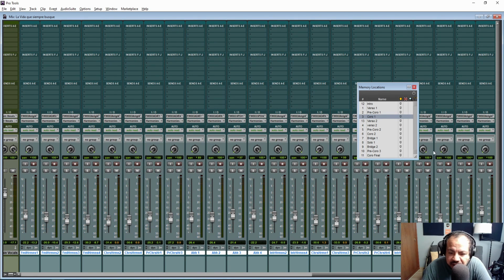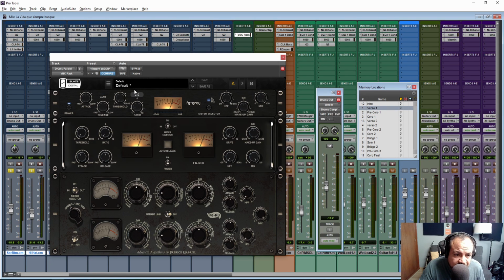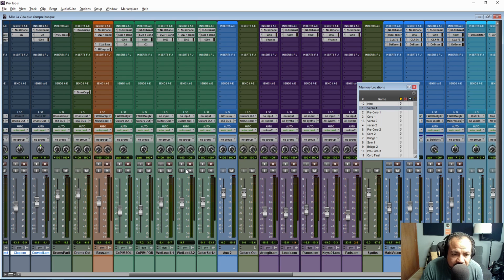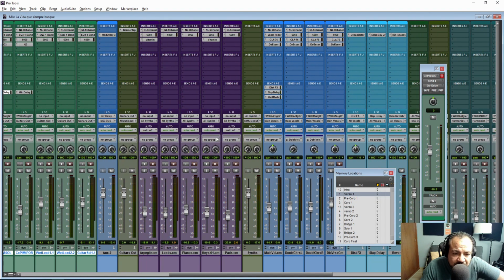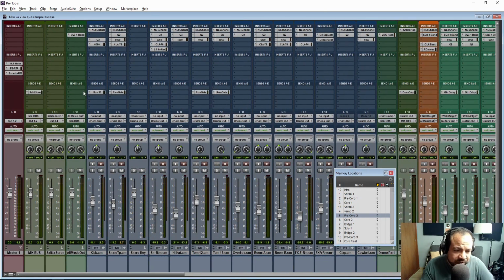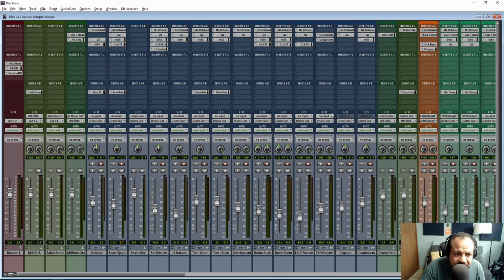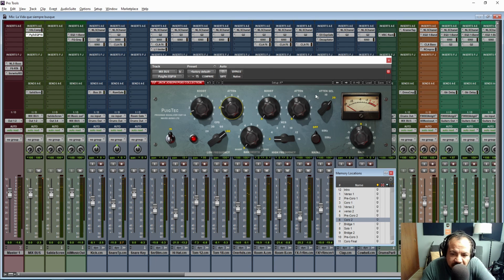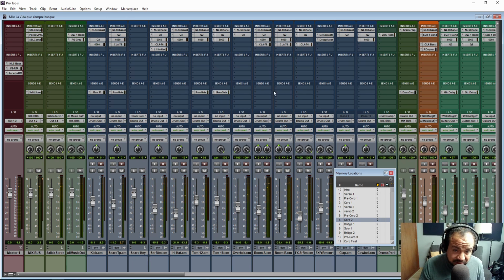HOW TO MIX VOCALS FOR A ROCK SONG - PART VII: Adding effects to a rock song in Pro Tools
Would you like to see the whole process behind making a rock song? Today I’m sharing with you my whole process as a self-producing artist. Starting from an idea I had recorded in a voice memo in my cell phone, all the way until the song is recorded, mixed, mastered, and up on the digital platforms. In today´s video we’ll continue our mixing process, this time I will add effects to the elements in our session. I’ll show you how I use delays, parallel compression, reverbs, and more to add excitement and glue to the rock song.

LINK TO SEE THE SONGWRITING SERIES: How to make a rock song - Part 1:

Sound Oceanica: Is a music production company. In this channel, we share tips and document everything related to this topic.